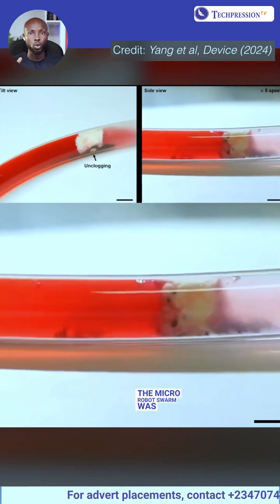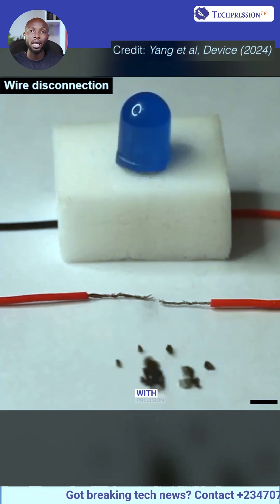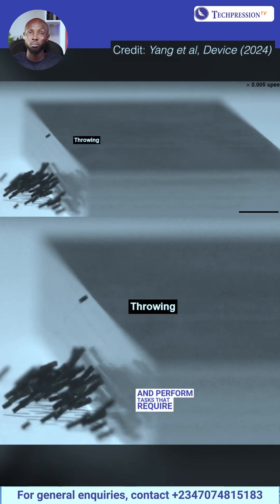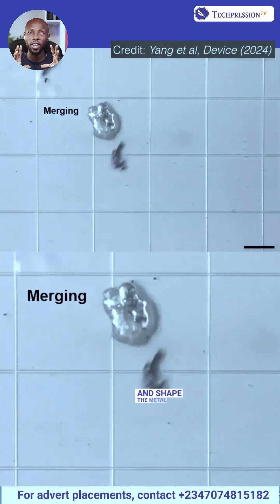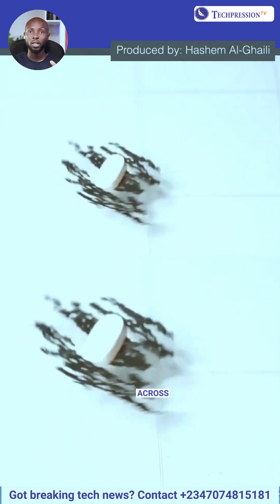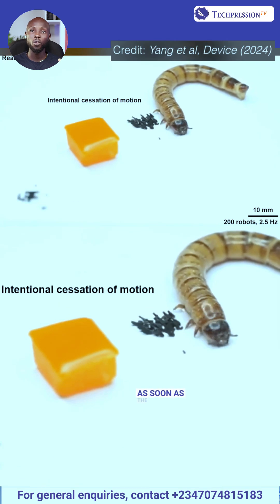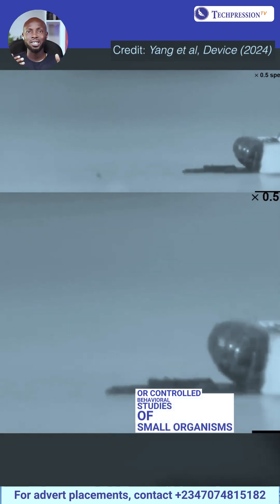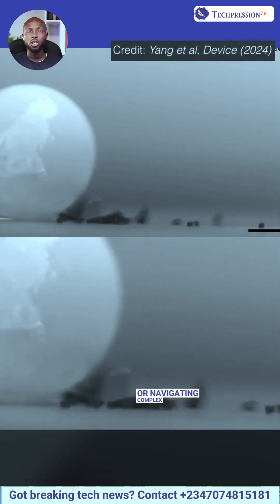Swarm Robotics: How Microrobots Unclog Blood Vessels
Discover the groundbreaking potential of swarm robotics! Inspired by ants, these microrobots, developed by South Korean scientists, are revolutionizing medicine and technology. At just 600 micrometers tall, they use magnetic fields to interact and work together, showcasing incredible precision and adaptability.

Here’s what they can do:
🔬 Medical Innovation: Unclog blood vessel-like tubes, clearing plaques for potential treatments.
💡 Electrical Circuits: Transport metal chunks to complete or break circuits, enabling precise control.
🤖 Obstacle Navigation: Self-propel over barriers using centrifugal force and teamwork.
🌊 Liquid Metal Shaping: Divide, move, and reshape heavy liquid metal with unmatched precision.
💊 Drug Delivery: Form floating rafts to carry pills 2,000 times their weight across liquids.
🐜 Pest Management: Guide and control small organisms without harm, showcasing behavioral applications.

With their ability to assemble, disassemble, and adapt using magnetic fields, these microrobots represent the future of technology, tackling complex tasks in medical, industrial, and environmental fields.

Explore the incredible possibilities of robot swarms and their real-world applications. The future of robotics is here!